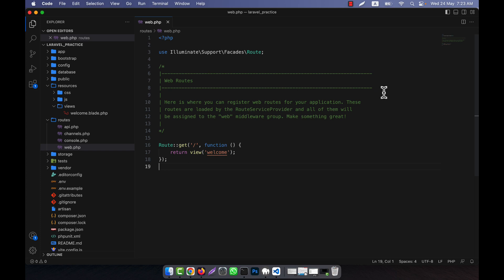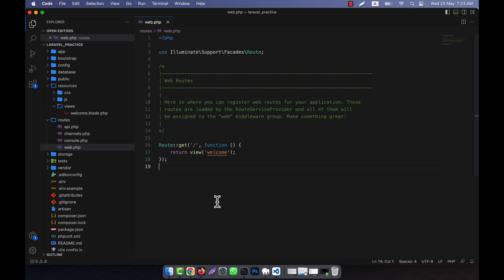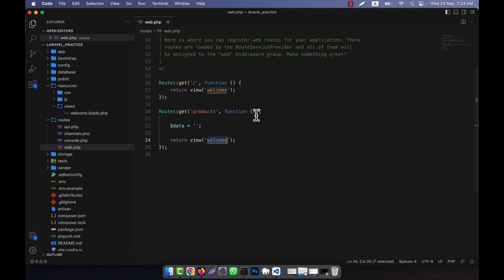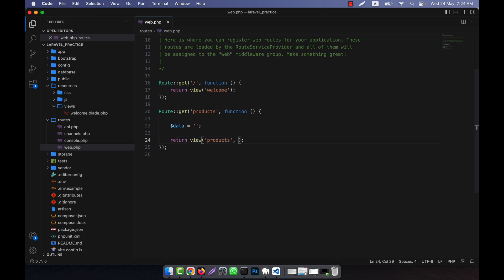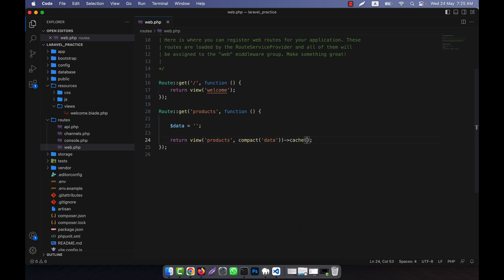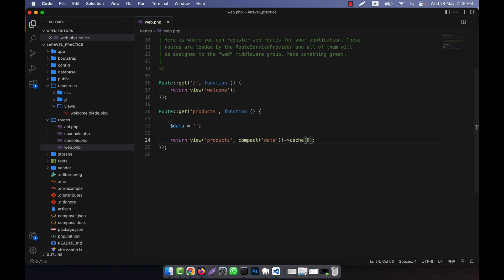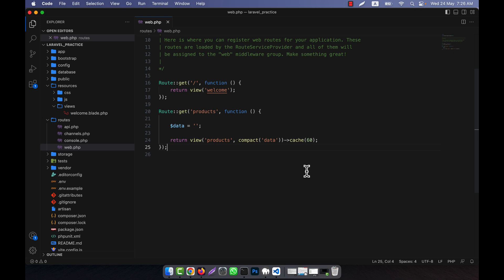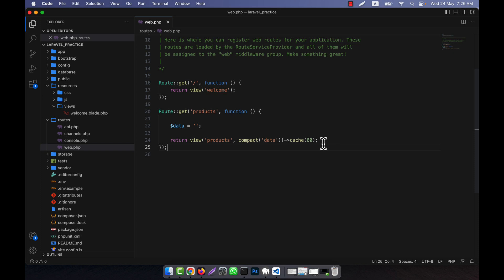Laravel 10 Fundamental [Part 21] - View Caching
In this tutorial, I have discussed about View Caching in Laravel. I hope, you will enjoy the video very much.